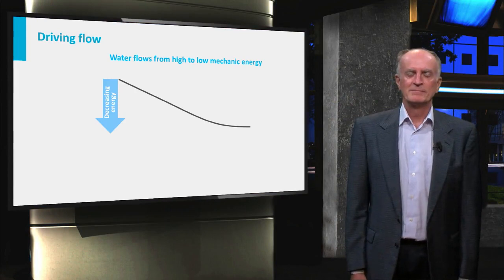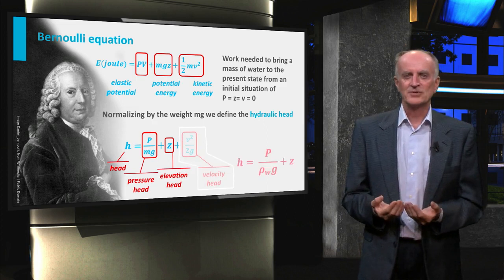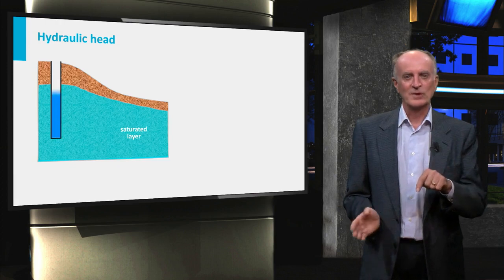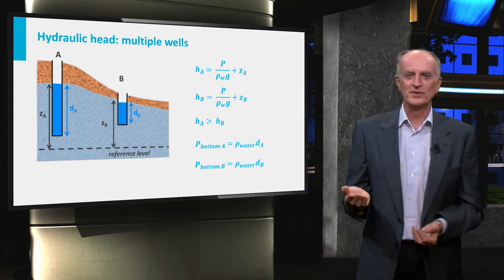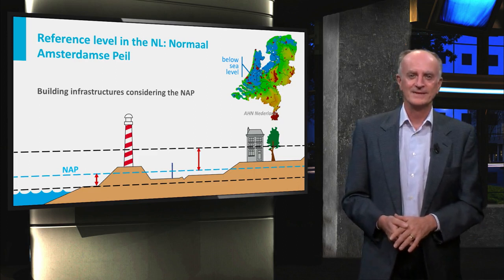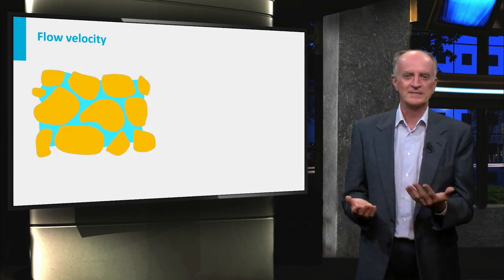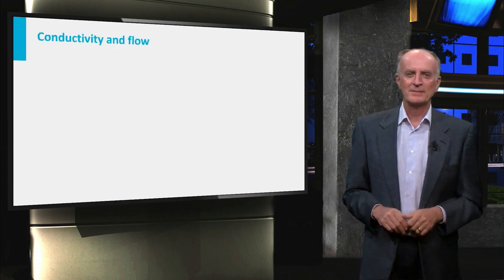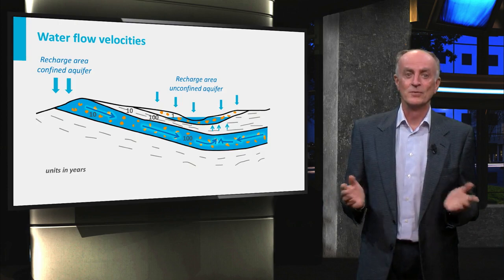VI 1 3 Flow V VI 1 The Basics GEO101x Courseware edX